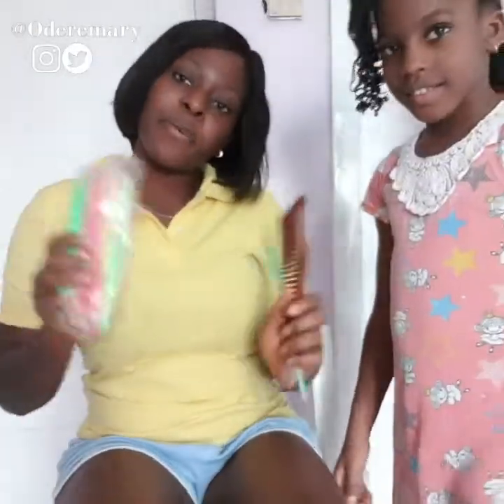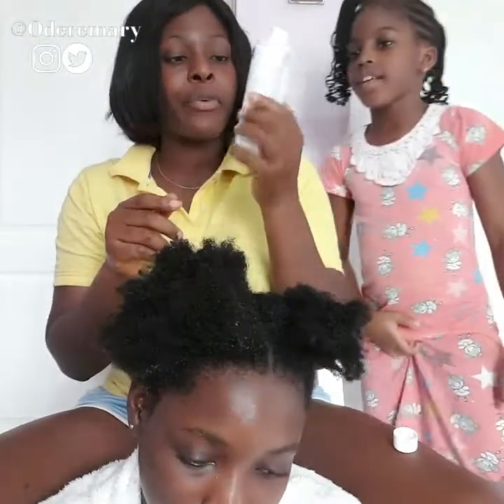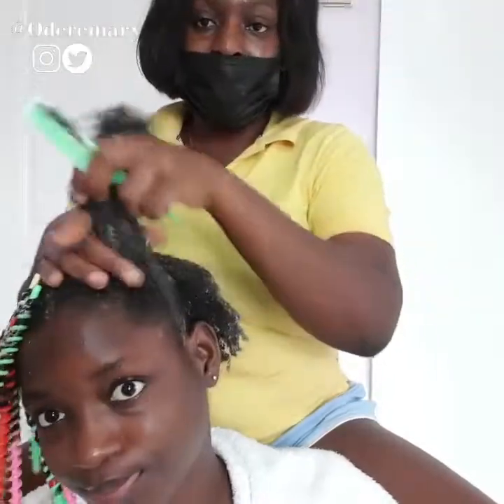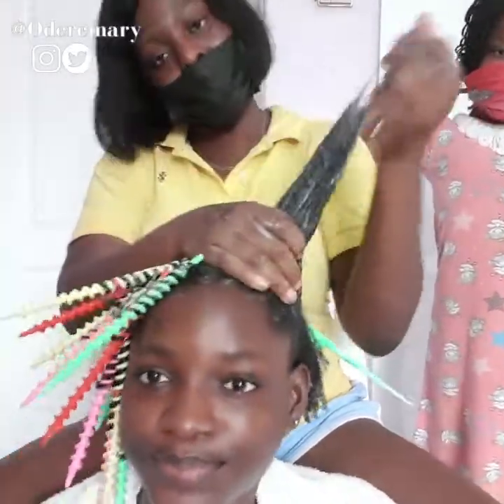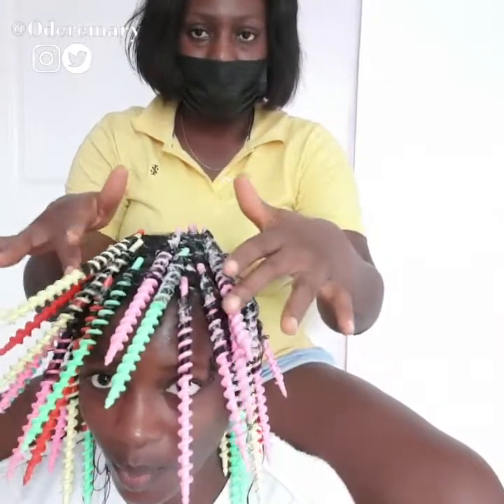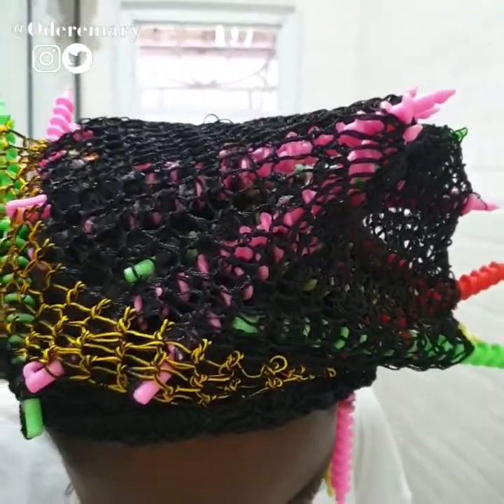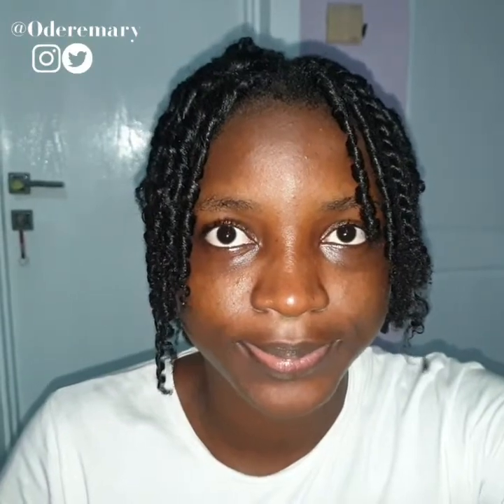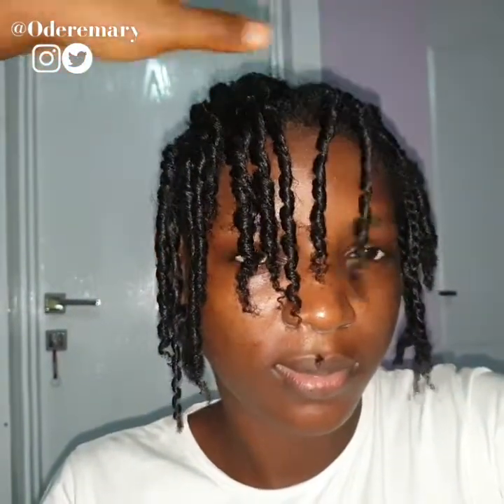ATTEMPTING TO TEXTURISE 4C HAIR TO JHERI CURL USING HOLLYWOOD CURL KIT.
Watch and try out! do not forget to watch Silenced